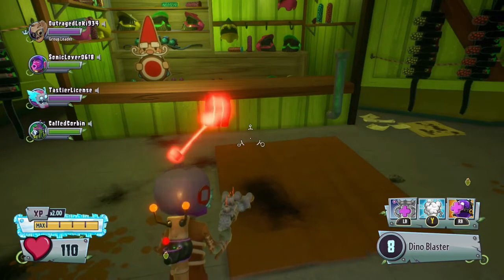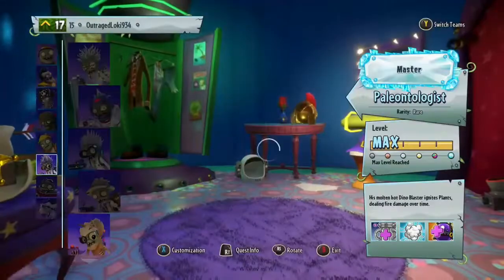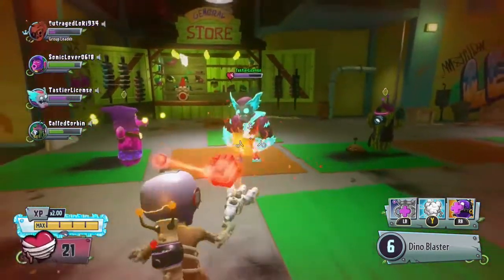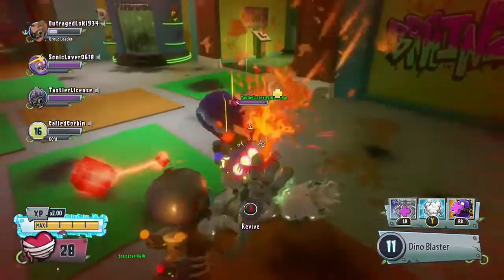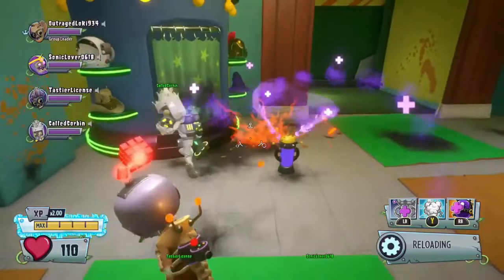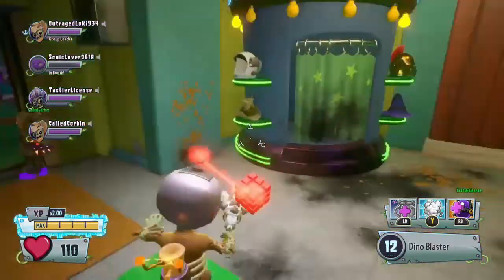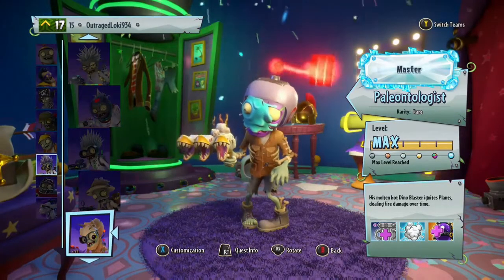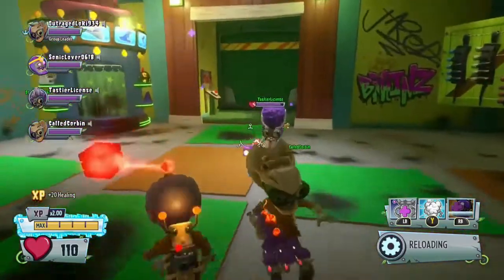PVZ GW2 HOW TO KILL YOUR TEAM GLITCH (FOR ZOMBIES)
Hey guys, today I'm showing you a glitch that is not so popular but I still think is really cool.